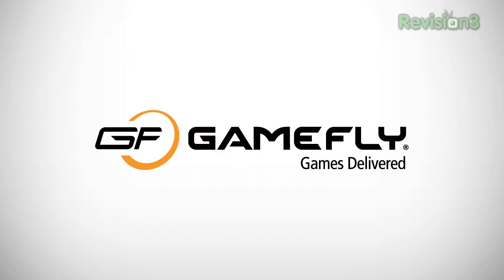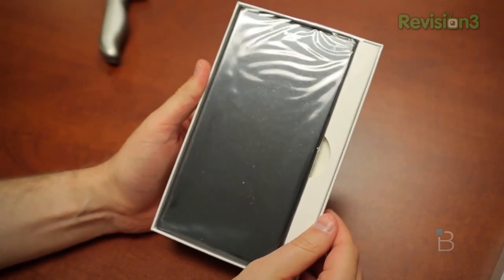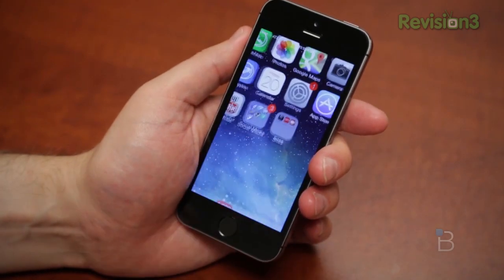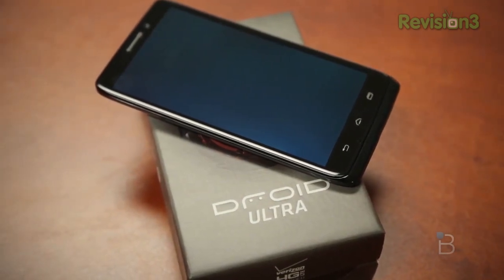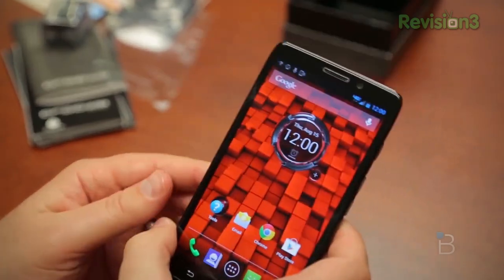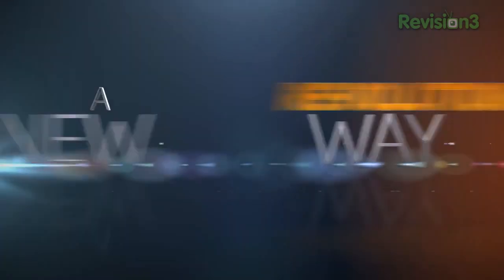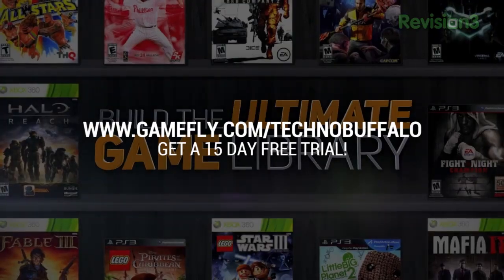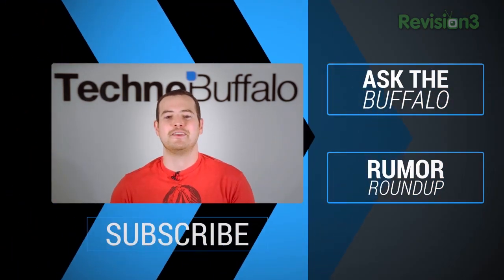Switching Android Phones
Rettinger's Rants: Switching Android Phones

Jon R is back with an all new show where he rants and raves on various topics in and out of the tech world. On this week's episode, Jon doesn't rant but shares tips with us on how to transfer your data between multiple Android devices. A few months ago, Jon ranted on how difficult and time consuming it is to transfer your information to a new Android device. Fast-forward to now, Google hasn't made the process any easier but Jon has picked up several tips to make the process less painful.

Several key apps like MyBackup Pro help shorten the process from 1.5 hours to about 20 minutes. It isn't perfect, but it's the next best thing. Do you have a better solution? Share them with us in the comments down below. All this and more in this episode of Rants!